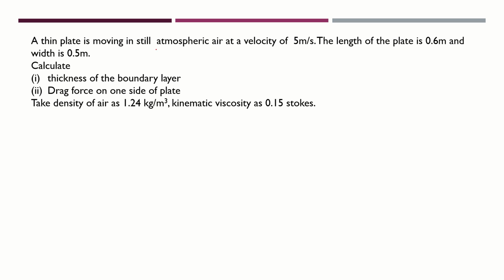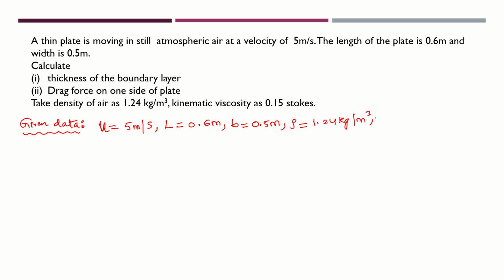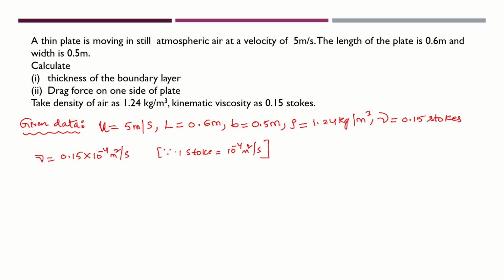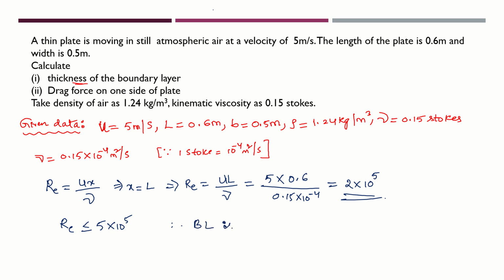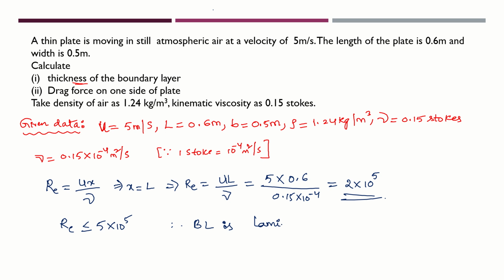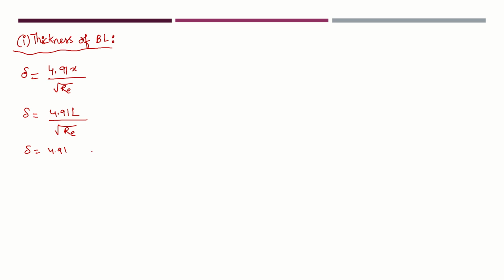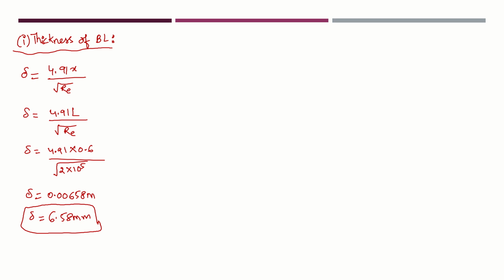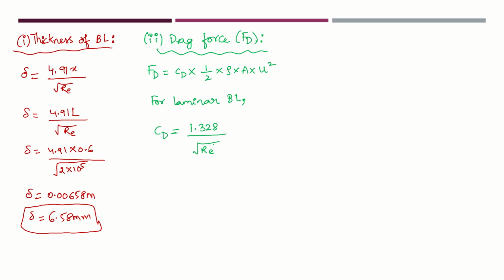Numericals on Drag and Lift forces in Boundary Layer Theory